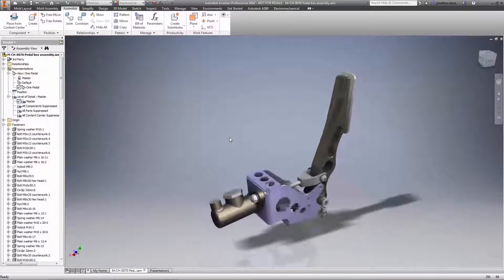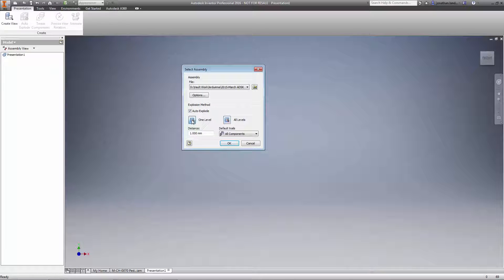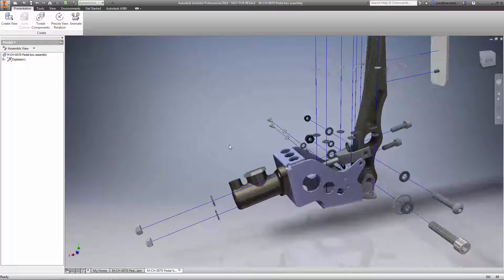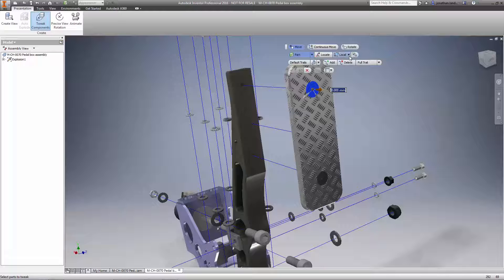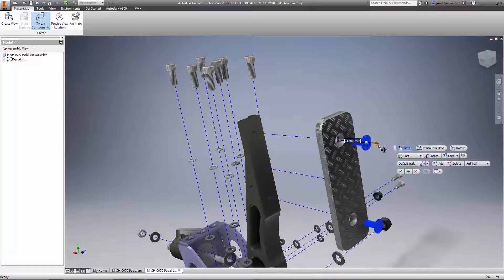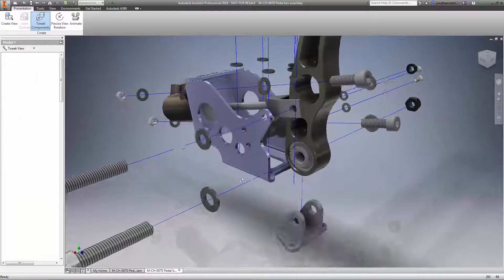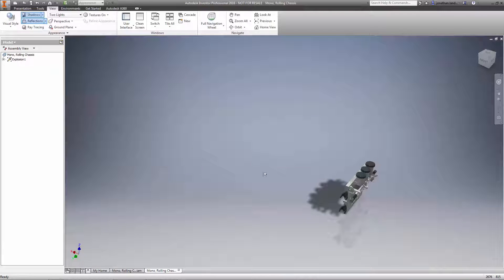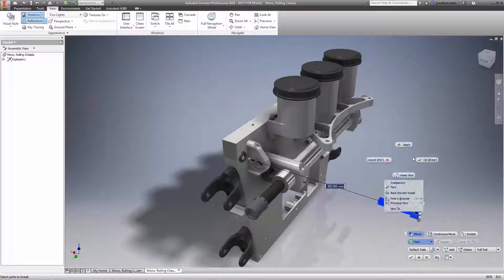Inventor 2016 Whats New - Presentations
Enhancements to Presentations in Inventor 2016 enable you to work more efficiently. Some of the highlights include:

- Tweak command is redesigned to use direct manipulation tools.

- Creating and editing of trails is easier.

- Component selection is simplified.

- Auto Explode command is added to the ribbon and improved.

Check out our video to see some of these in action!